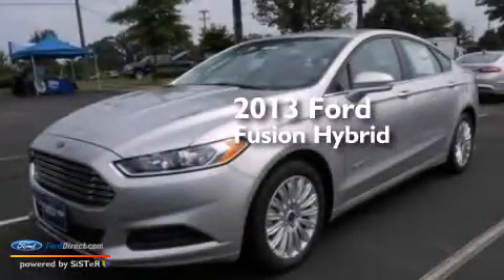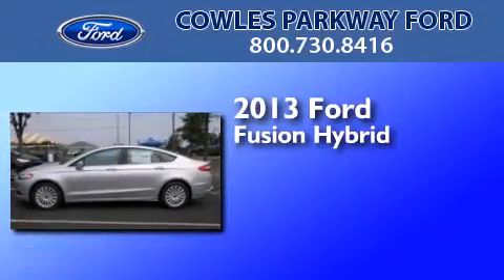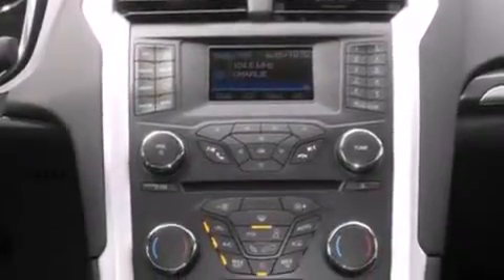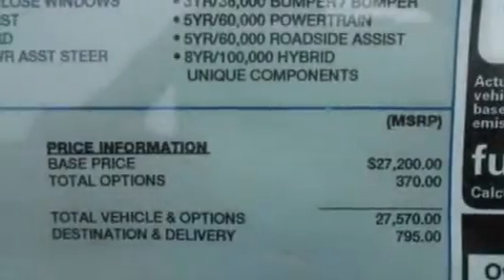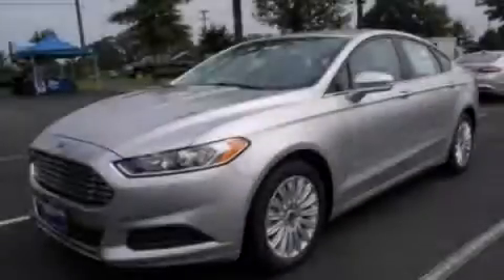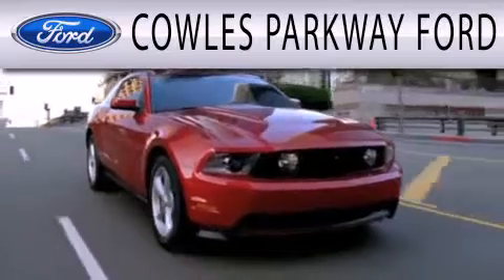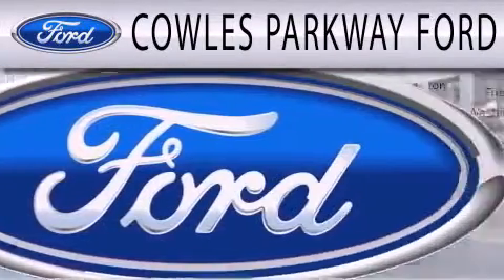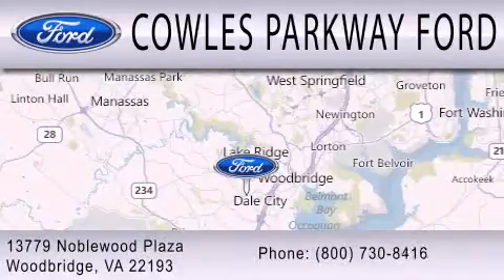2013 FORD FUSION HYBRID Woodbridge VA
We have been honored to serve the Woodbridge VA area , we promise that your experience at our dealership will exceed your expectations ! Year : 2013 Make : FORD Model : FUSION HYBRID Engine : 2.0L I4 16V MPFI DOHC HYBRID Trans . : AUTOMATIC CVT Exterior : INGOT SILVER Miles : 10 Interior : CHARCOAL BLACK Stock : 132206 Cowles Parkway Ford, Inc. Noblewood Plaza Woodbridge , VA 22193